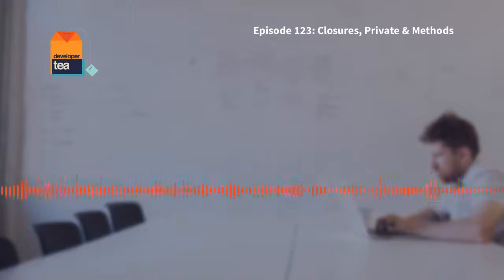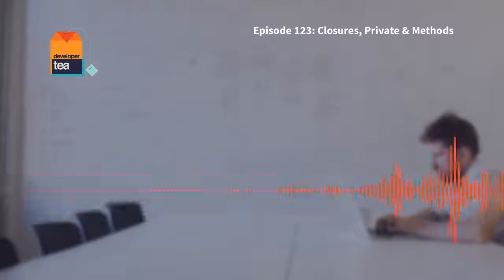123 Closures Private and Methods